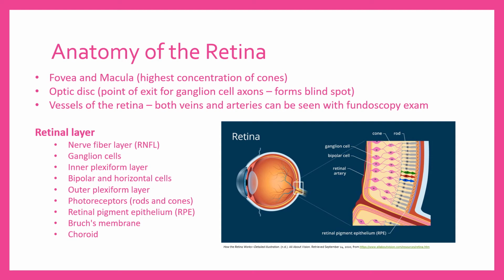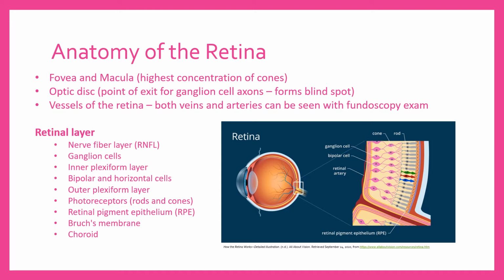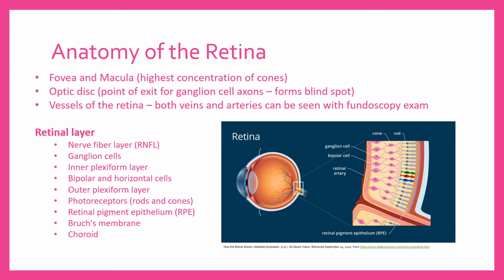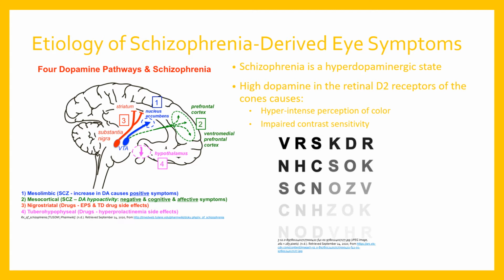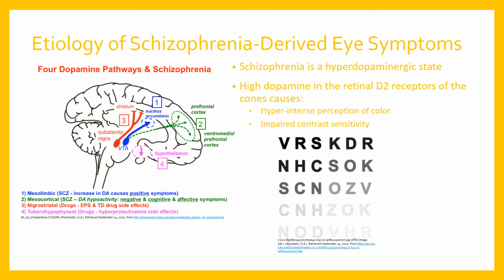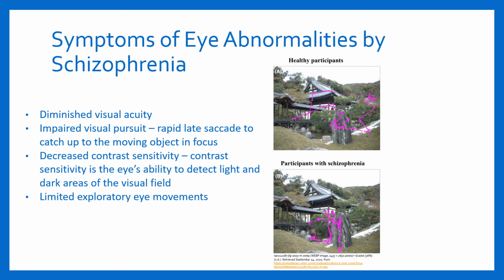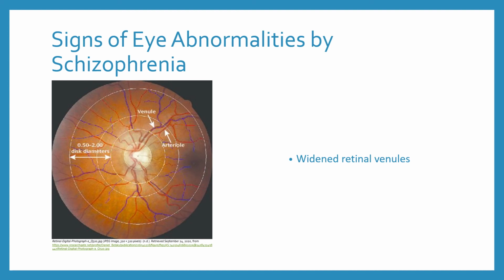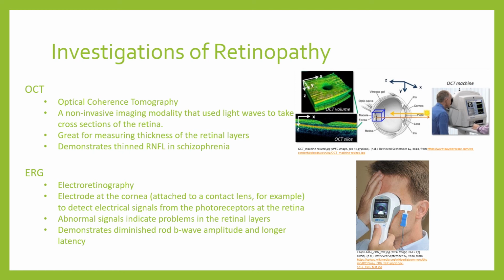iPiece Schizophrenia and the Eye Part 2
By Michael YK Mak MD, Yejun Hong BSc,
Helen Chung MD FRCSC, Kevin Warrian MD, MA, FRCSC

In this presentation, we explore links between ophthalmology and psychiatry through schizophrenia.

Narration and Research by Yejun Hong